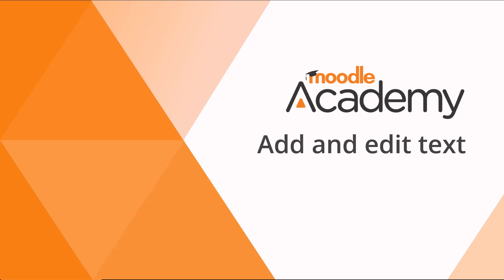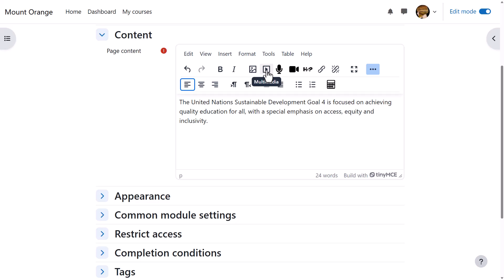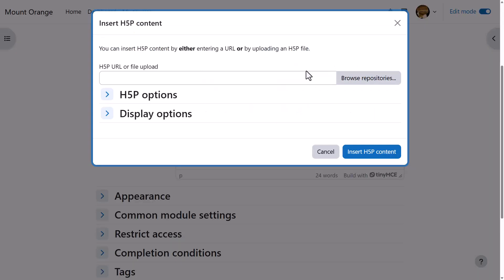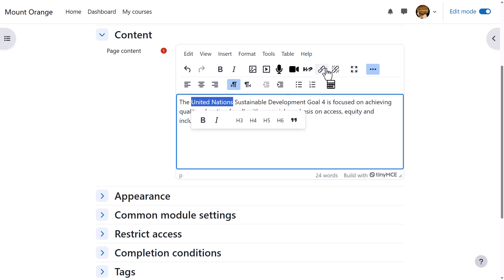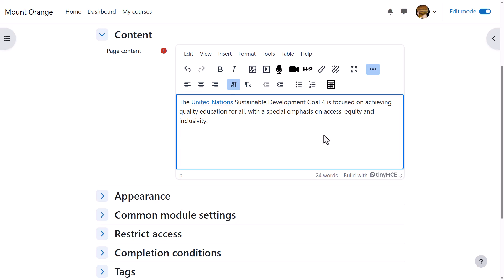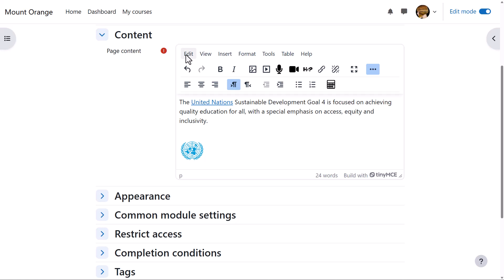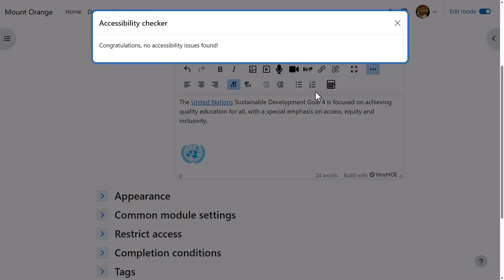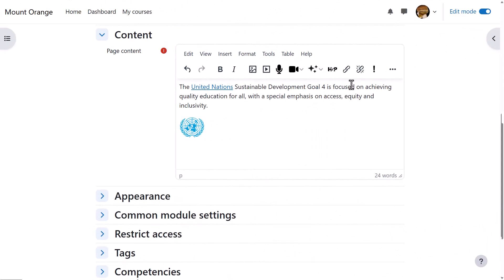Add and edit text